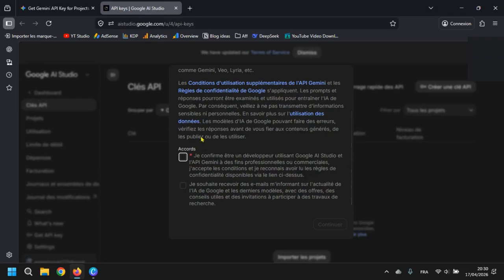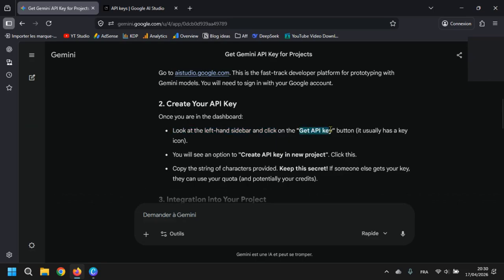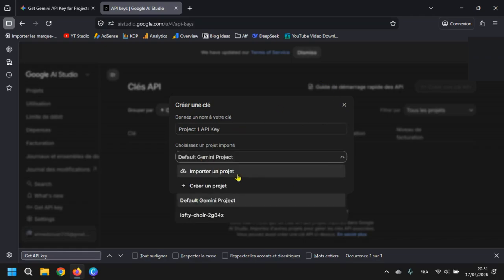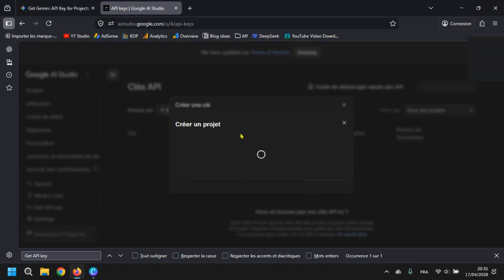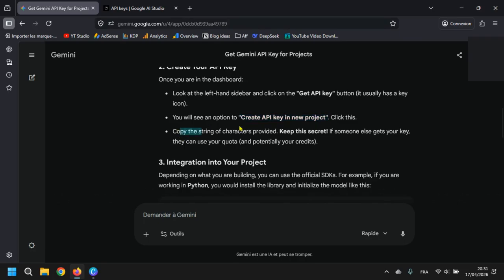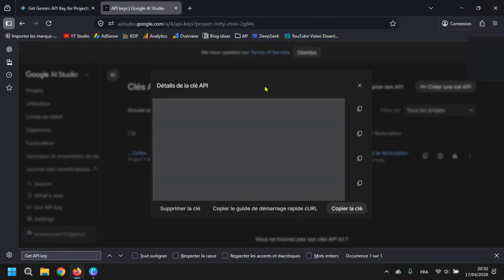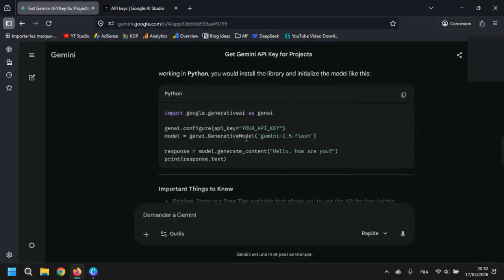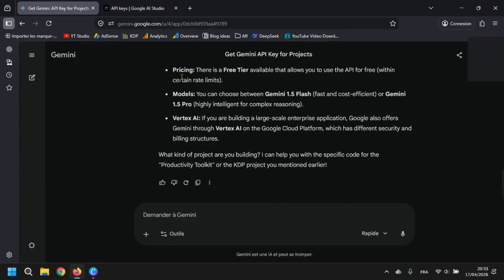How to Get Gemini API Key for Free – No Card Needed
How to get Gemini API key for free in 2026 (step-by-step guide).
Learn how to get Gemini API key for free using a real method—no fake generators, no guesswork.

In this video, I’ll show you exactly how to get a Gemini API key for free using Google AI Studio, and explain how free it actually is (limits, pricing, and usage).

If you’ve been searching for:
how to get gemini api key for free reddit
google ai studio gemini api key
gemini api key pricing
how to use gemini api key
gemini pro api key

…this is the only guide you need.

🚀 What You’ll Learn:
How to get Gemini API key for free (step-by-step)
Where to generate your API key safely (no scams)
How free the Gemini API really is
Gemini API pricing explained (simple breakdown)
How to use Gemini API key in your projects
Gemini API URL and setup basics

⏱️ Timestamps:
00:00 Intro
00:30 Is Gemini API really free?
02:00 Step-by-step API key setup
05:00 Using Google AI Studio
07:00 Pricing & limits explained
09:00 Common mistakes to avoid

⚠️ Important:
Avoid “Gemini API key generators” or random GitHub links—most are outdated or unsafe. This video shows the official method that actually works in 2026.

💡 Why This Video is Different:
Unlike other tutorials, this guide explains both:
✔️ How to get Gemini API key for free
✔️ AND how free it really is (no hidden confusion)

🔔 CTA:
Check the description for updated resources
STEP 4: Tags & Hashtags